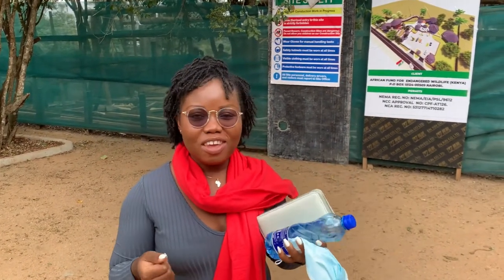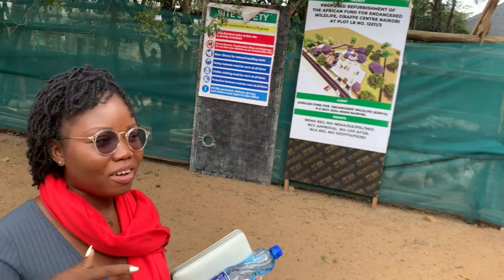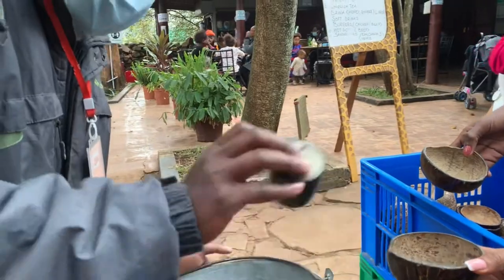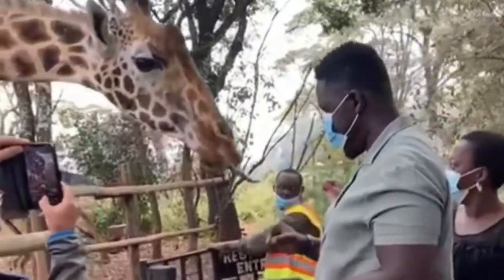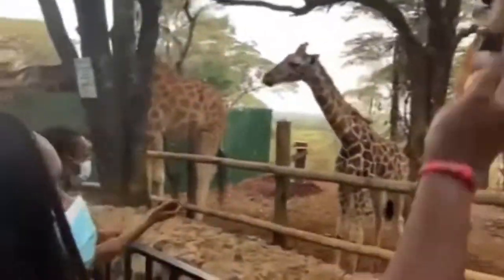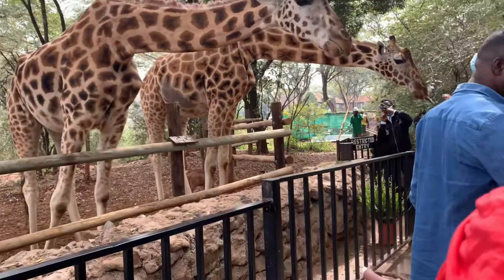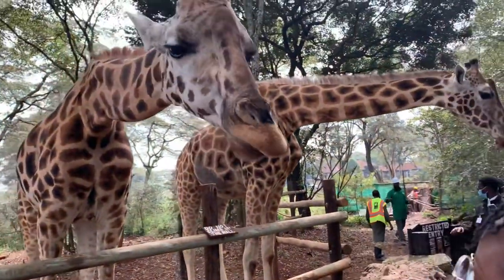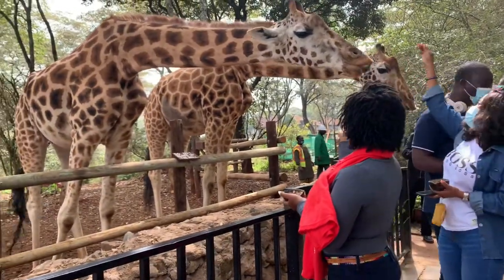Visited the Giraffe Centre in Nairobi, Kenya || Daisy tried to kiss me 😱😱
Welcome to another interesting vlog where we visited the Giraffe Centre in Nairobi, Kenya.

I met Daisy, one of the giraffes.